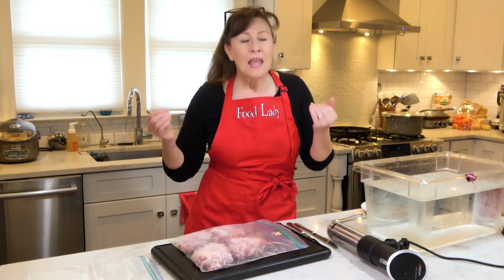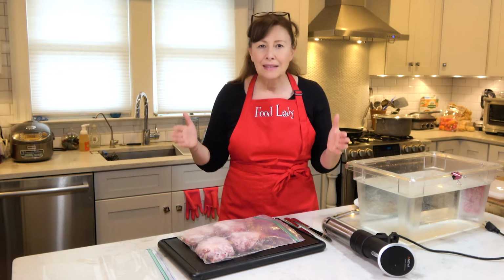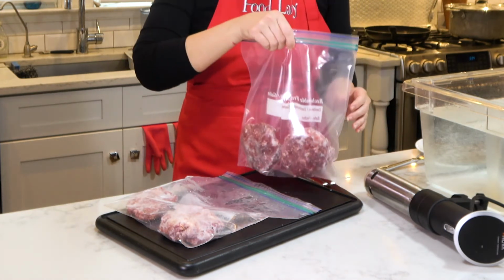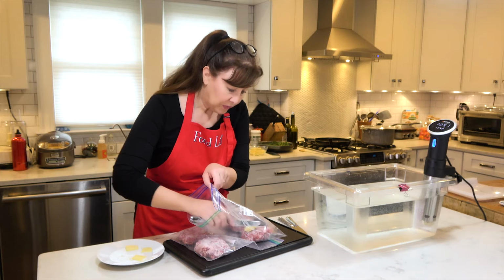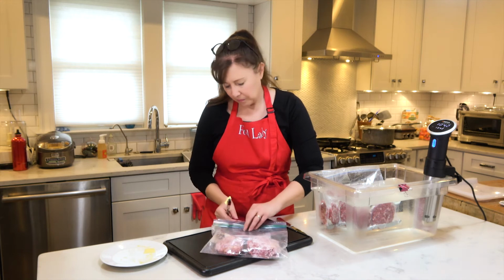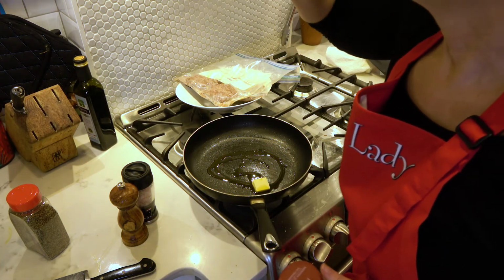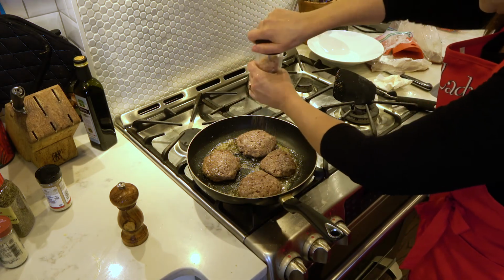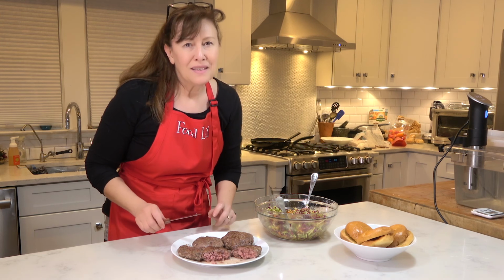Juiciest Hamburgers Ever Using a Sous Vide Machine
I love juicy hamburgers but I don't want the health toll of fatty meat. With a Sous Vide machine you can cook rare hamburgers that are safe to eat, no scary unwanted bacteria. That makes the juiciest hamburgers ever, even with healthier very lean meat.